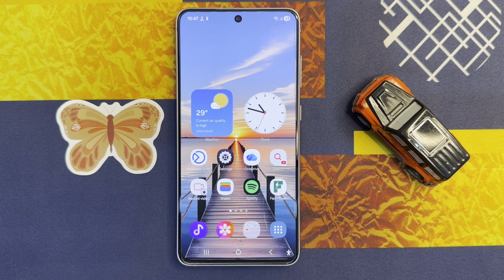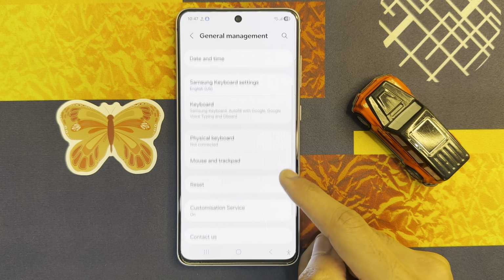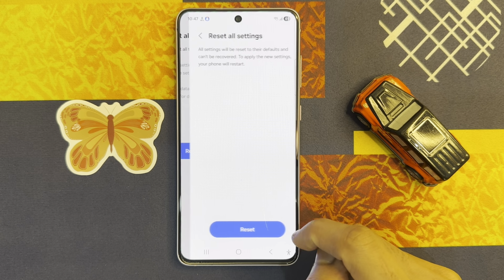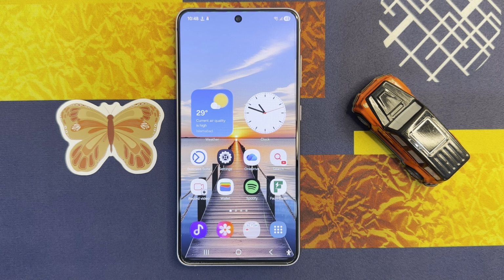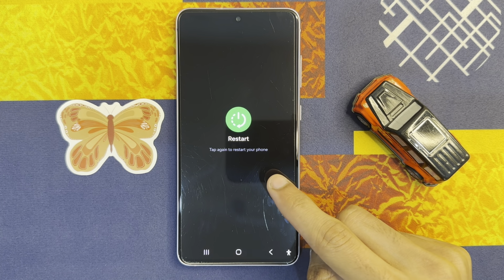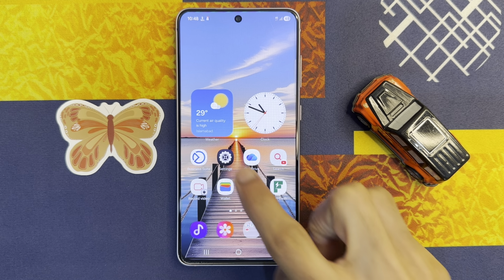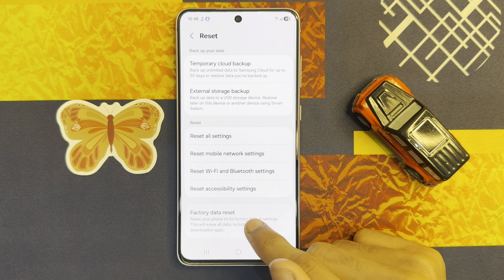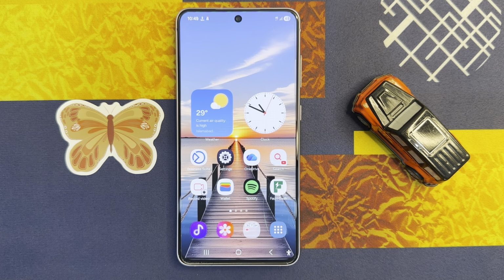How to Fix Samsung A04S Screen Won’t Turn On Easy Method 2026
How to Fix Samsung A04S Screen Won’t Turn On